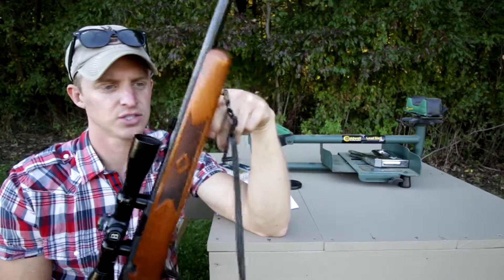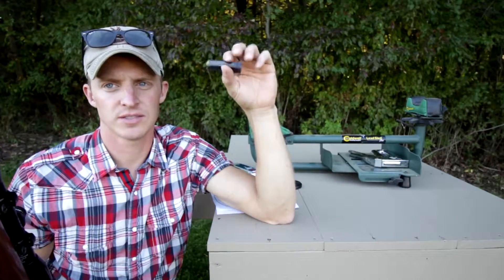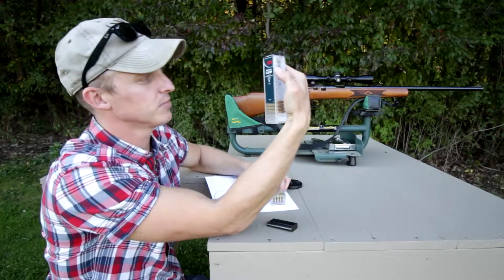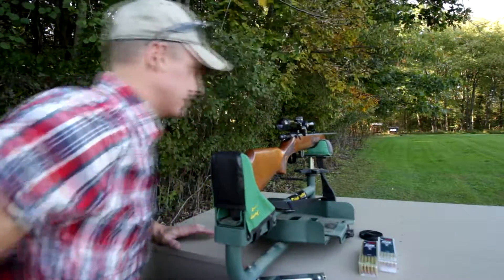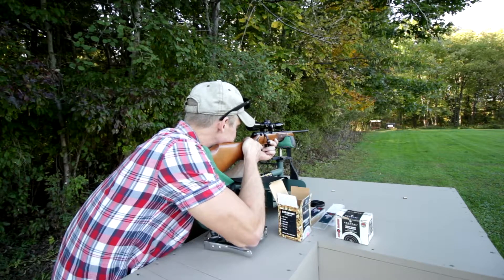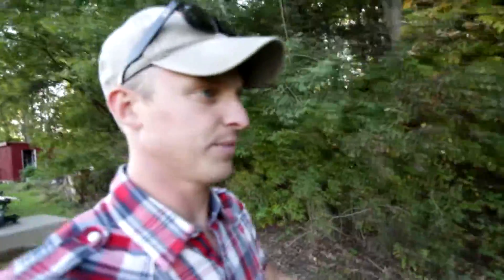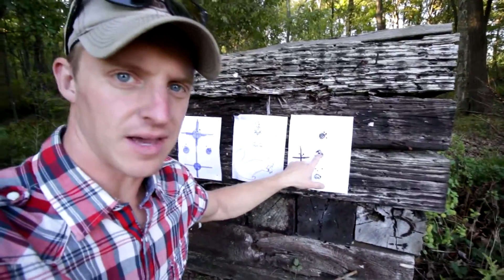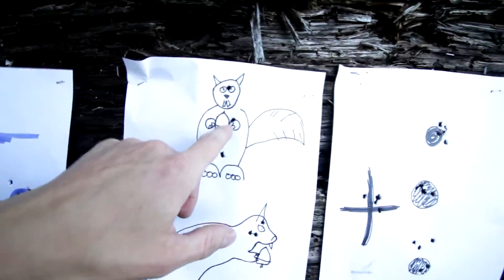Squirrel Hunting Gun- Marlin 25n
John Frederick